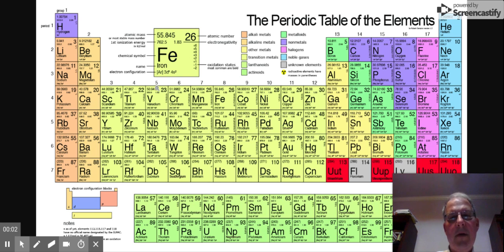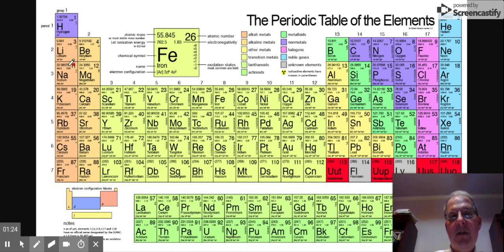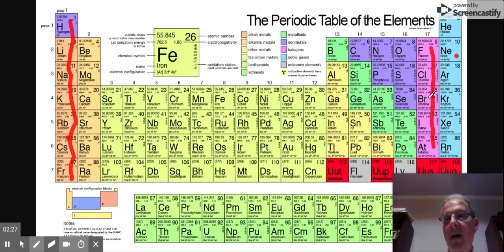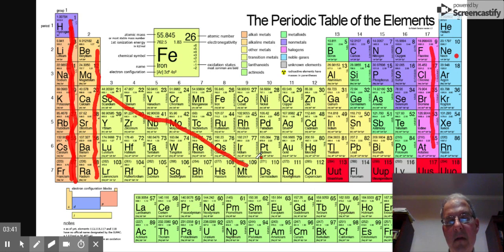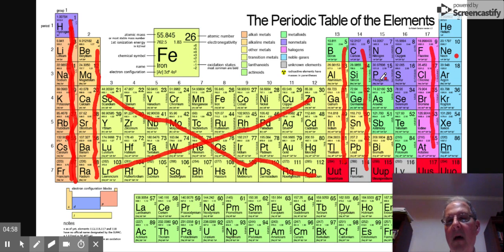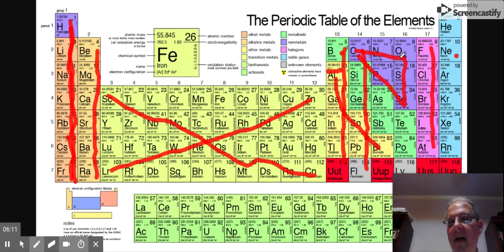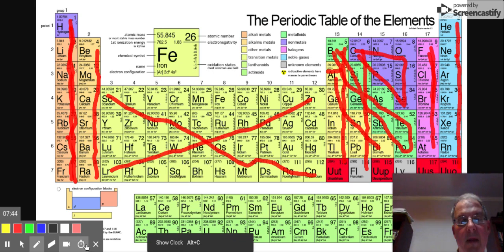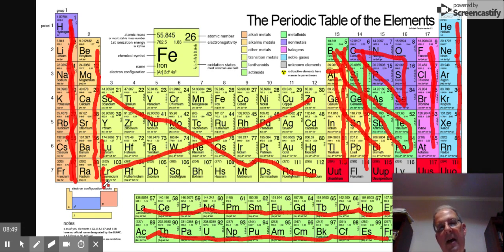periodic table large png 1719×941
Periodic Table Description and Explanation
For ED 202